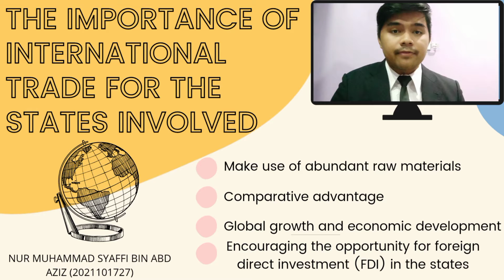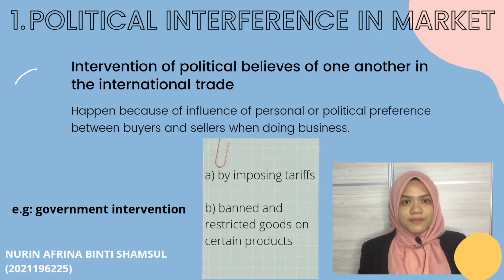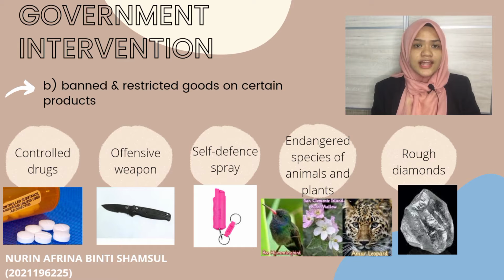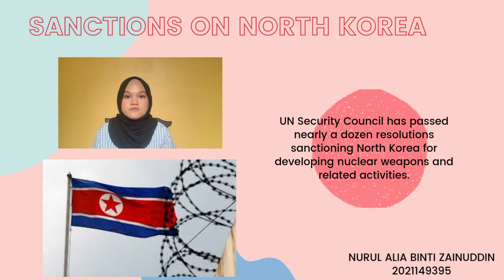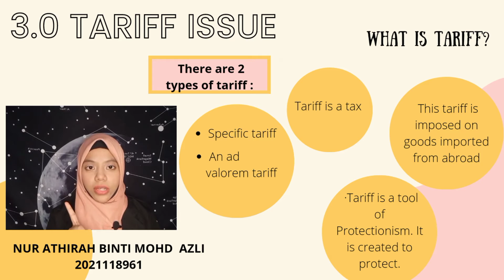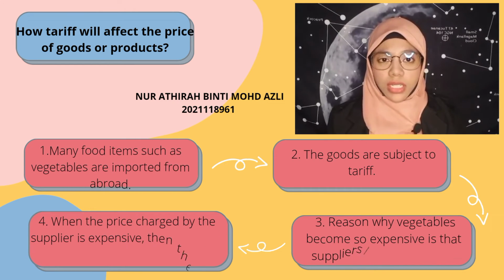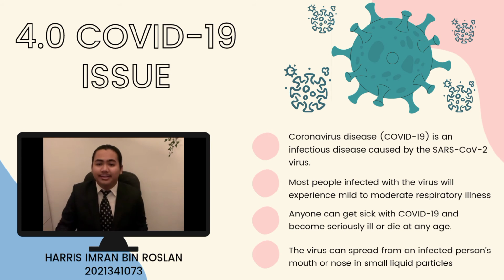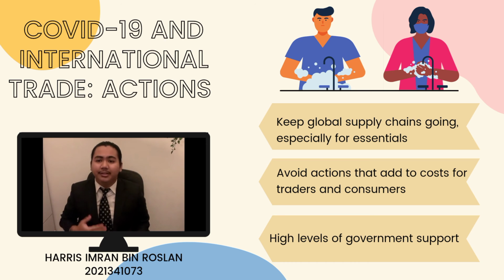GROUP 2_INTERNATIONAL TRADE_AM2284E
TOPIC-INTERNATIONAL TRADE
Prepared by:
NUR MUHAMMAD SYAFFI BIN ABD AZIZ 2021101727
NURIN AFRINA BINTI SHAMSUL                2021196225
NUR ATHIRAH BINTI MOHD AZLI                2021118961
HARRIS IMRAN BIN ROSLAN                        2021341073
NURUL ALIA BINTI ZAINUDDIN                        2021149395